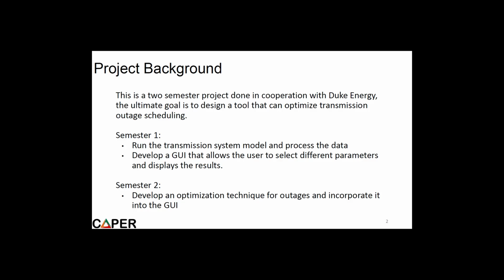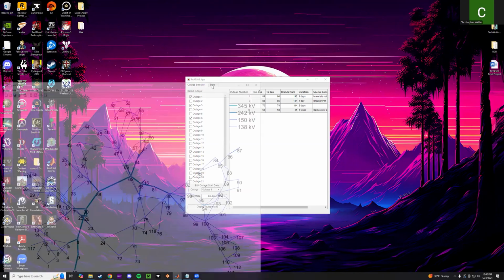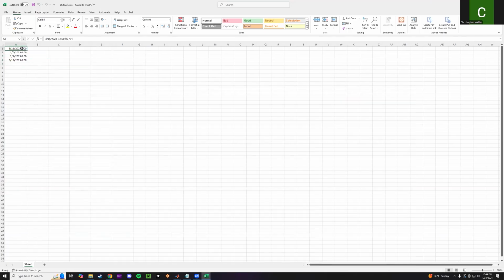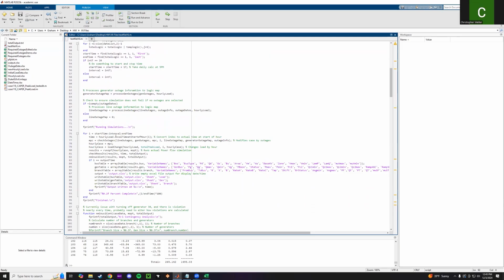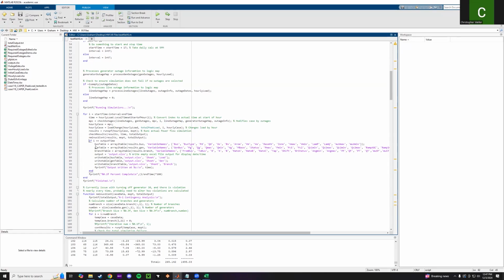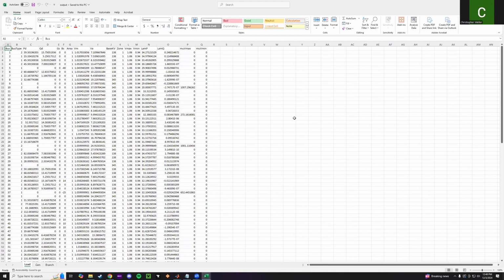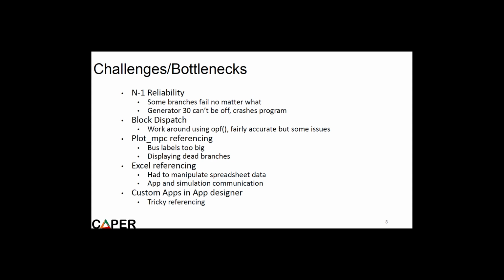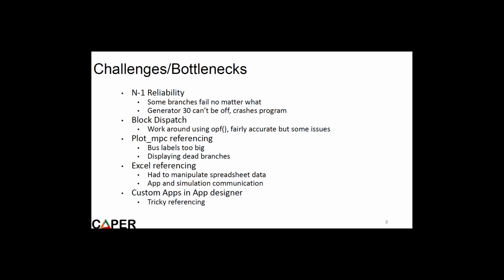Duke Energy Project - Transmission Outage Scheduling Optimization